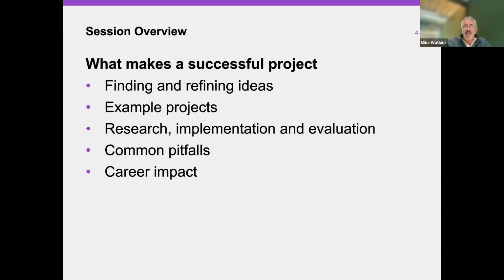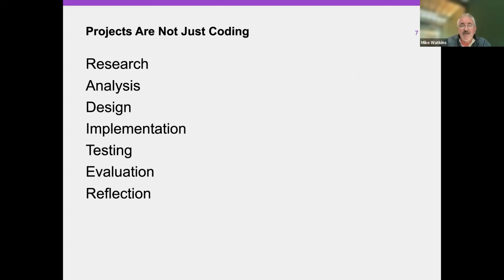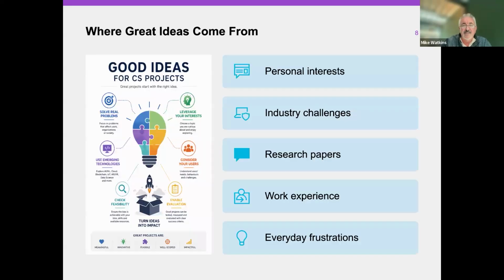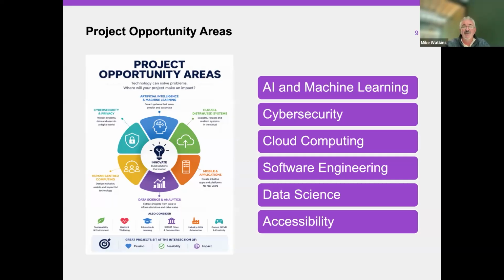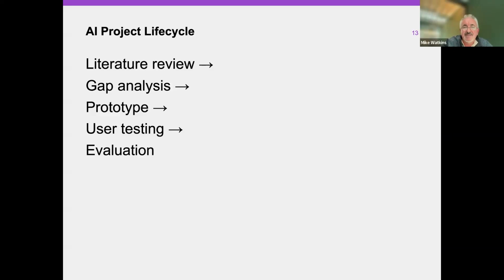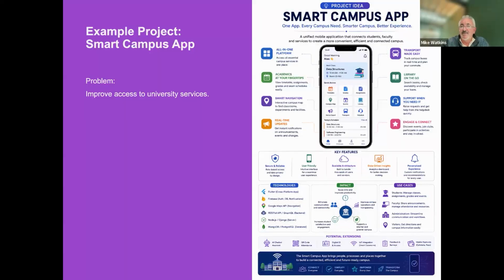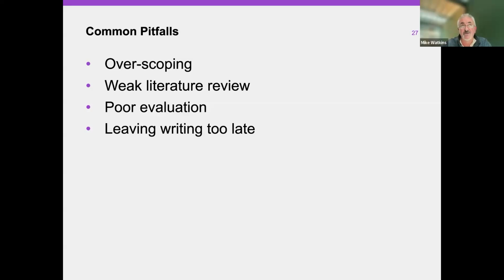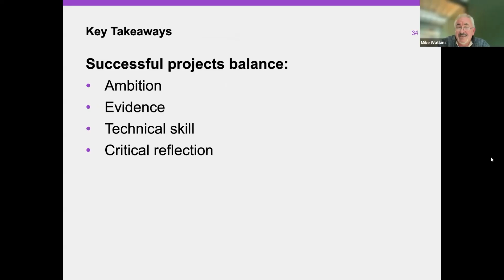Research, Innovate and Build: Inside the MSc Project - SPECS Taster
The School of Physics, Engineering and Computer Science joined the International Office for an interactive webinar taster session designed for our September 2026 international applicants interested in computer science, artificial intelligence, cyber security, software engineering, computer networks and systems security.

Find out more about our School of Physics, Engineering and Computer Science